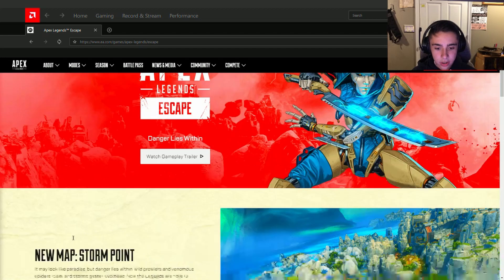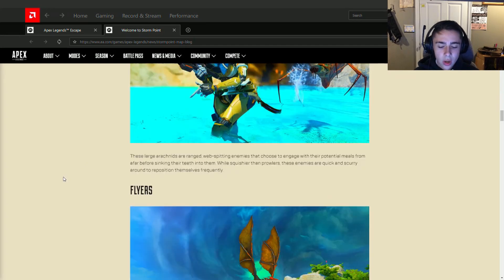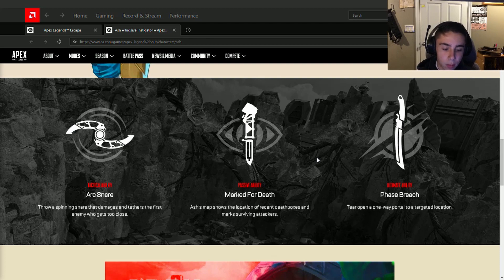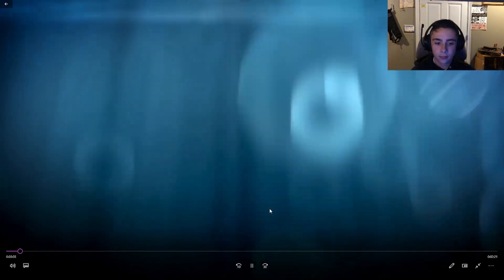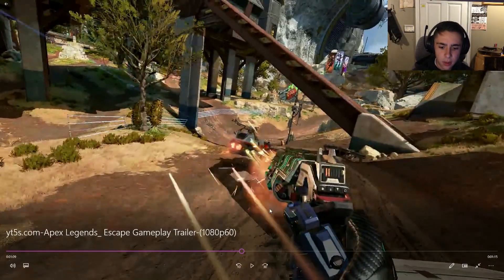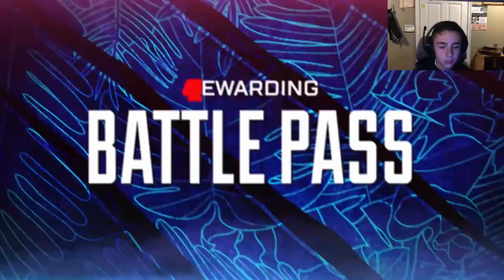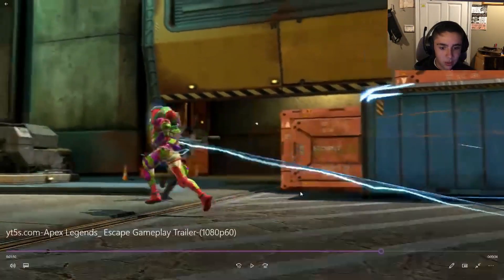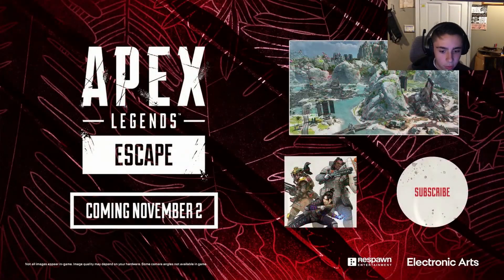THE C.A.R. IS TERRIFYING!!! Apex Season 11 Cinematic [Reaction]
The C.A.R. is the first dual ammo type gun in Apex! And hopefully the only one... it's INSANE!